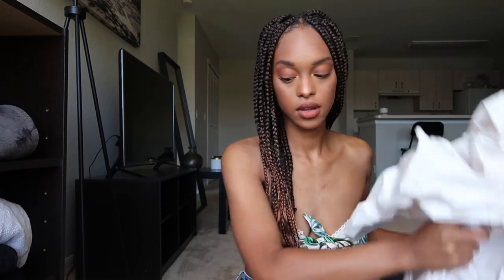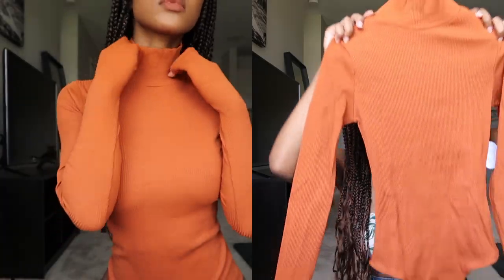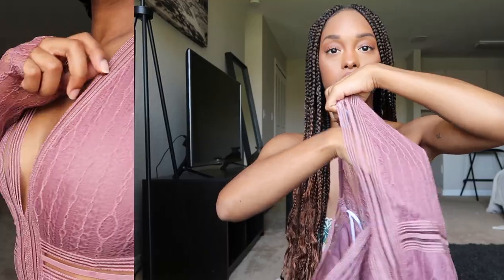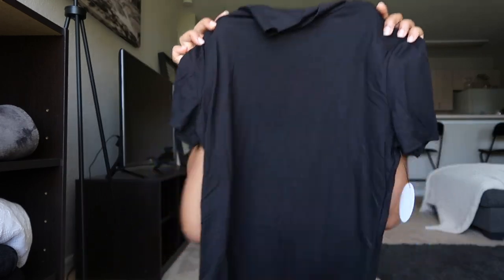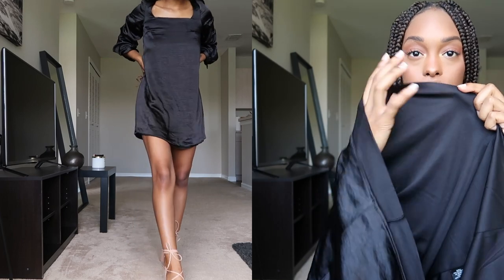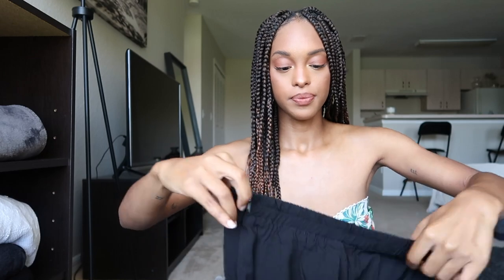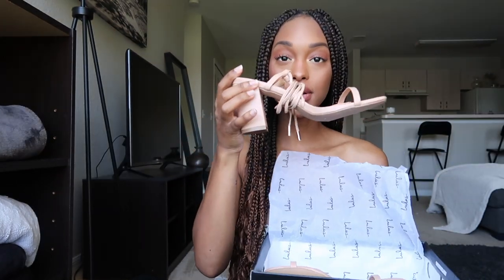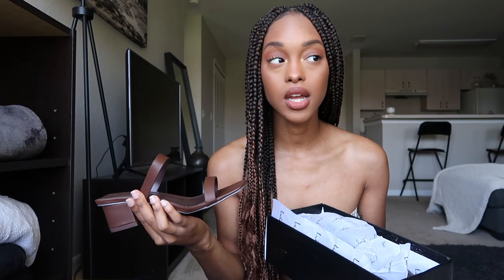TRY ON HAUL 2020 || Lulus!!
I WANT TO TO THANK LULUS FOR GIFTING ME TODAYS ITEMS!